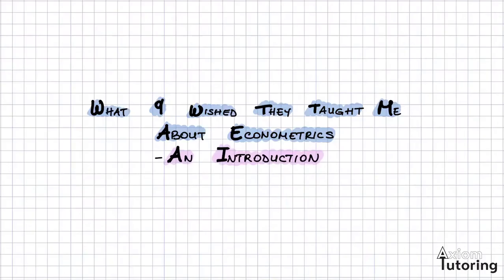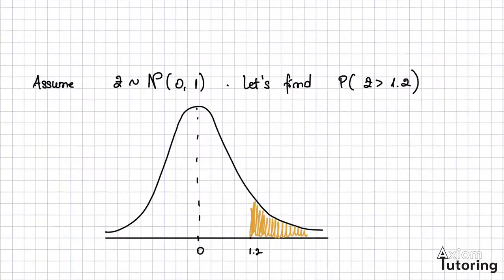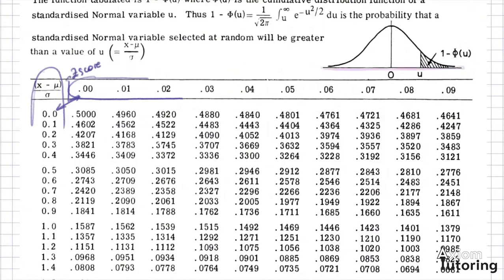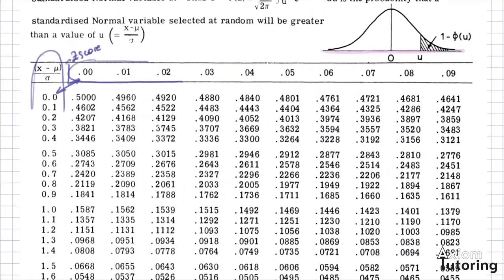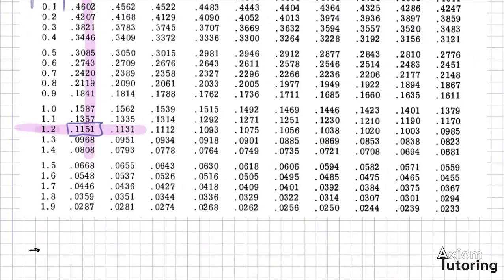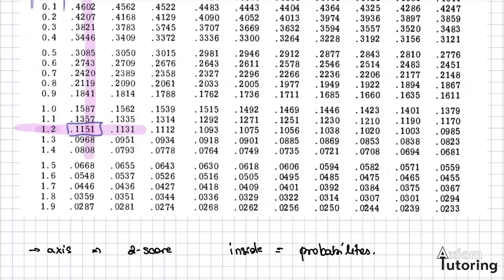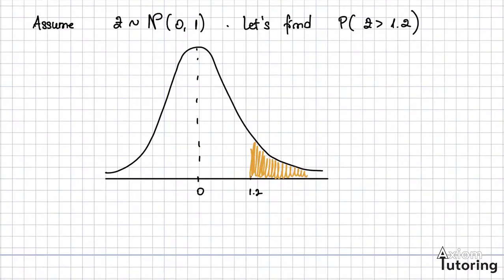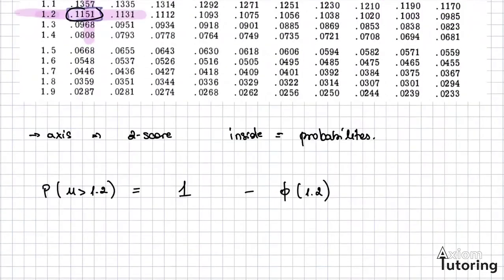55 Finding probabilities using tables Part 2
In this econometrics tutorial, we continue an exercise from a previous video, focusing on finding the probability of observing a number greater than 1.2 using a Z-table. This video demonstrates how to interpret a specific Z-table, known as the Mordok and Barnes table, which is commonly used in statistics and econometrics. We will learn to extract Z-scores and understand what the probabilities within the table represent, emphasizing the importance of the table's legend. The video guides viewers through using the Z-table to find the probability of a Z-score being greater than a specific value. It also illustrates the inverse process: finding a Z-score when given a probability, highlighting how the table can be used in both directions. Lydia stresses the critical need to always check the table's legend to correctly interpret the probabilities, ensuring accurate calculations and understanding. And visit AxiomTutoring.com to find a tutor tailored to your needs.